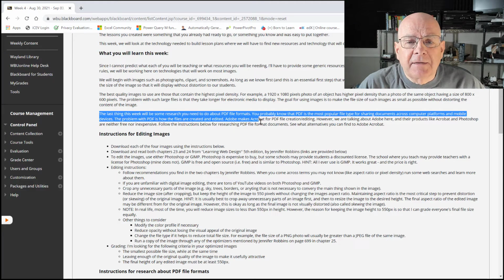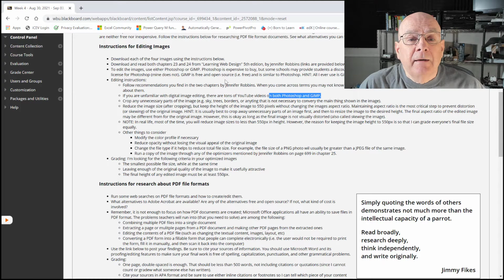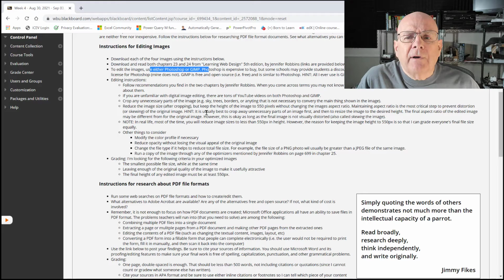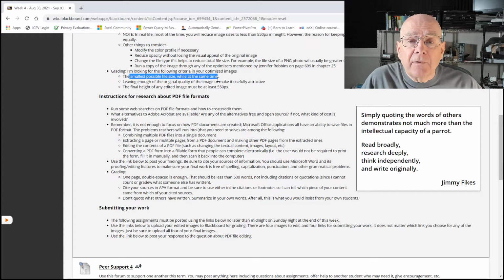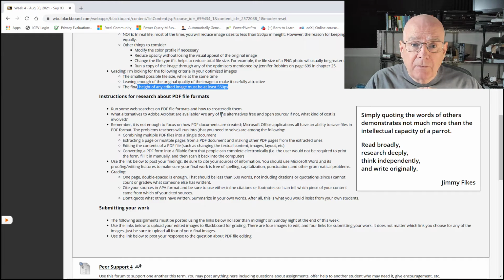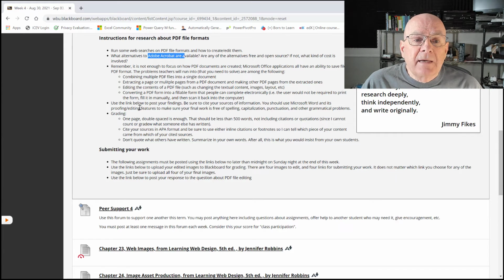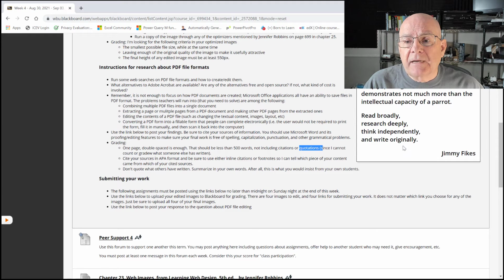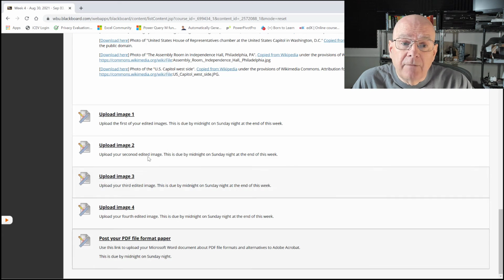Welcome to week 4 in EDIT2310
I welcome my students to EDIT 2310, Technology in the classroom, and explain their assignments for this week.